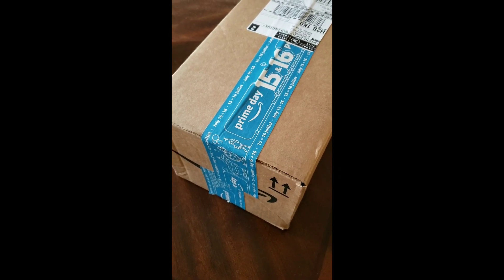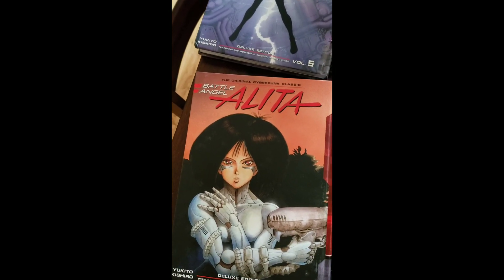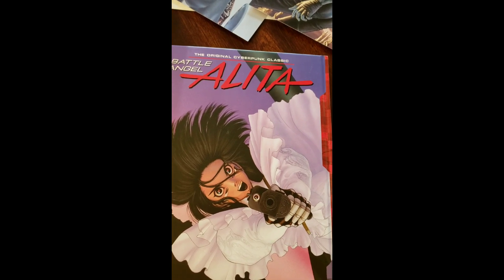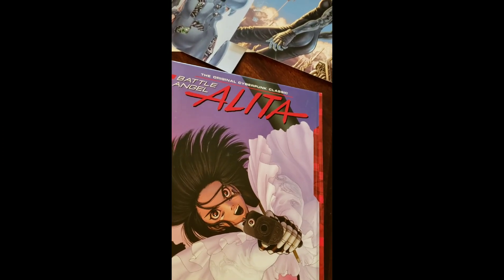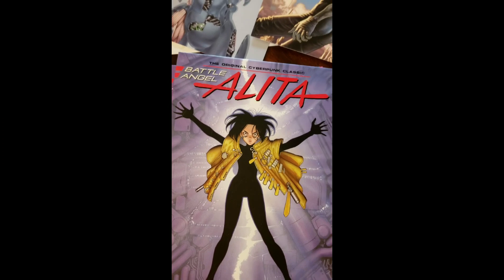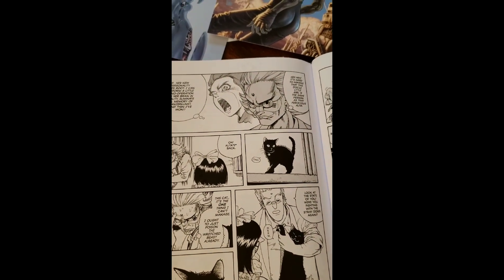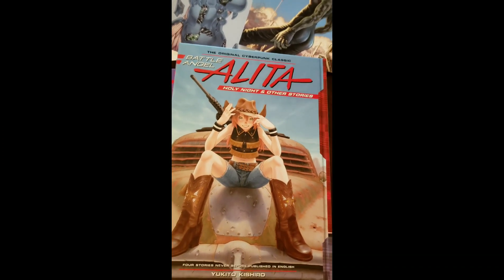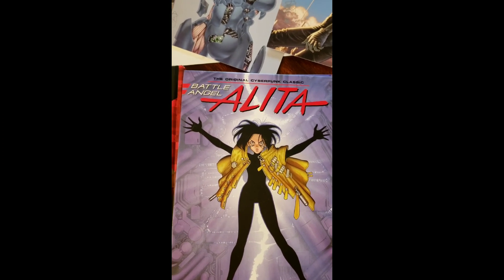Alita Battle Angel unboxing manga Deluxe Edition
Unboxing of Alita Battle Angel  Deluxe Edition.
A look from outside to inside.
This is a beautiful hard cover, big and good quality with special features included.
A pleasure to rediscover this masterpiece once more.